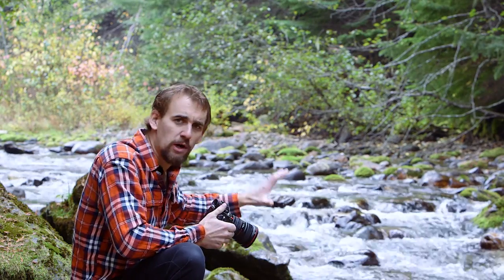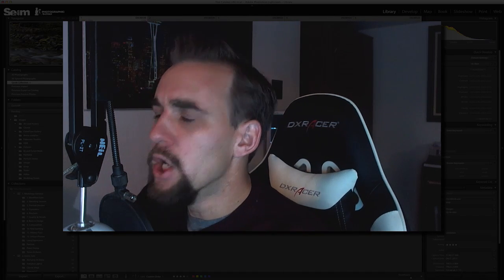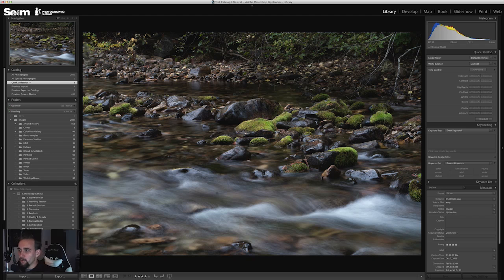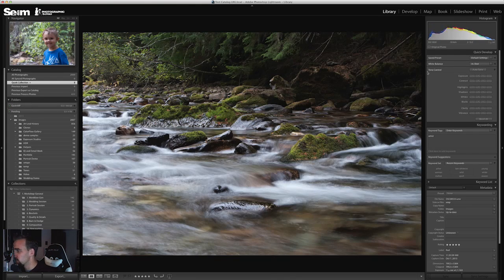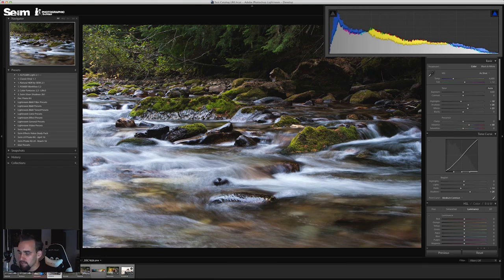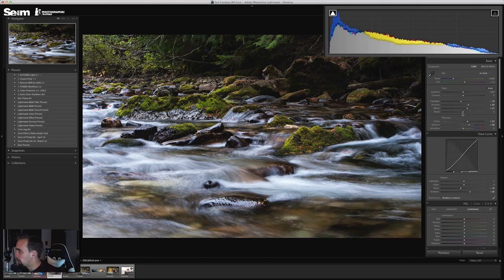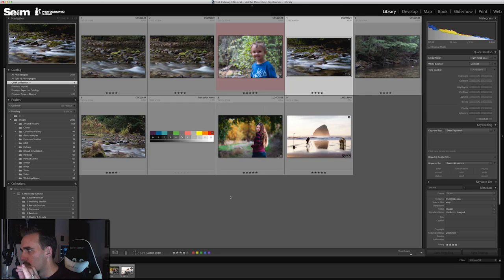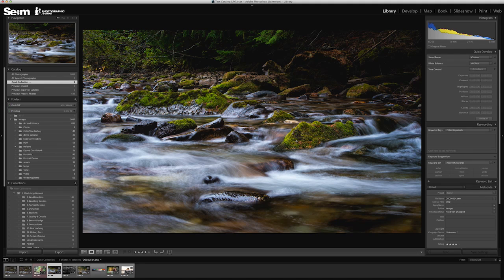Get Better Photos in Flat Light!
Soft light can be hard. It can also be the best. How to get better photos on overcast days and use that soft light.